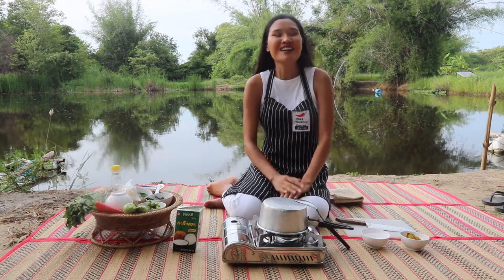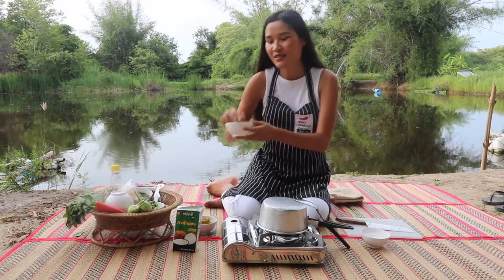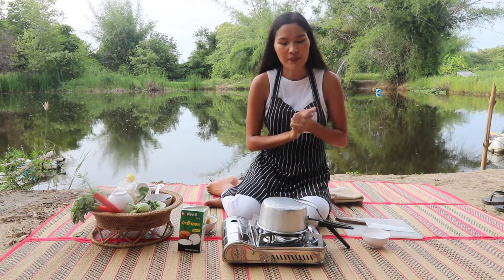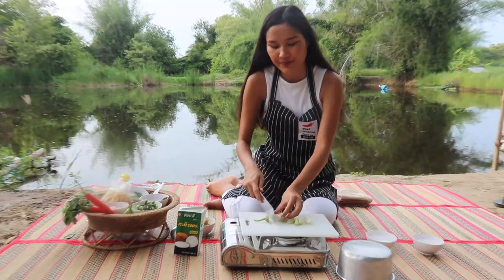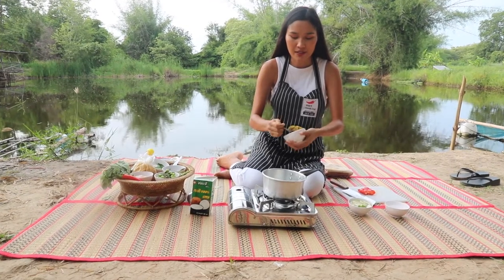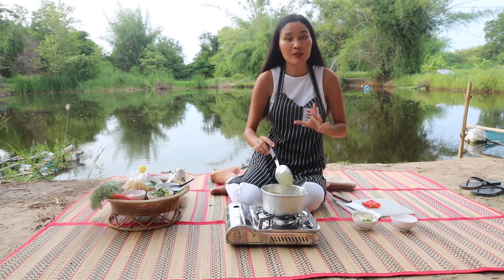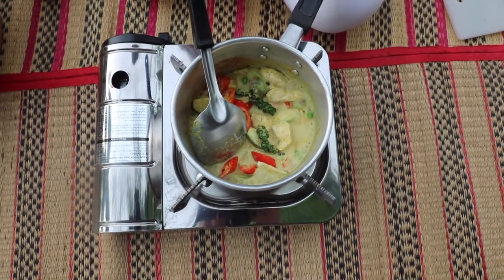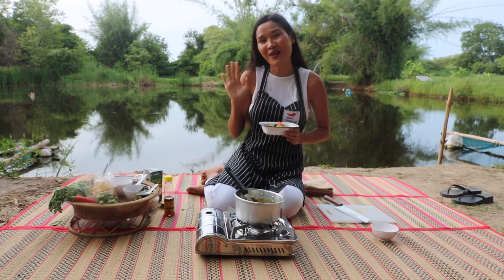Green Curry with Chicken at Pran Por Piang Organic Lifestyle Farm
Last week we visited the lovely พรานพอเพียง ออร์แกนิค ไลฟ์สไตล์ & ฟาร์ม (@PranPorPiangOrganicLifestyleFarm). This is an awesome space run by really cool people.  Lotsa free range and organics you can buy.  They have an excellent cafe too and you can have a wander round to check out the animals and farms.  A world away but only 20 mins from the centre of Hua Hin.
While we were there Beau whipped up her famous Green Curry Chicken with the Curry Paste she made in the previous video.
Check it out and give it a try at home. 👩‍🍳  🔪